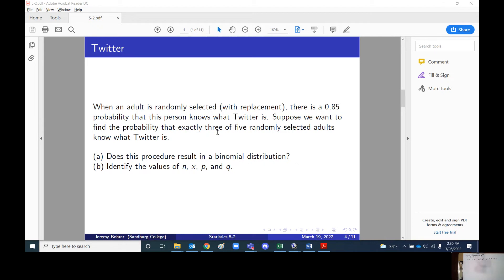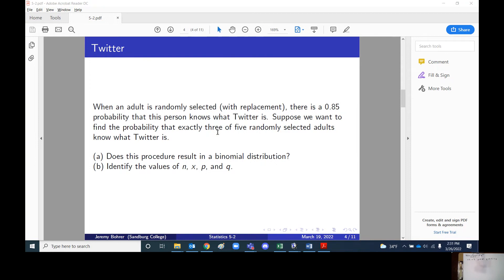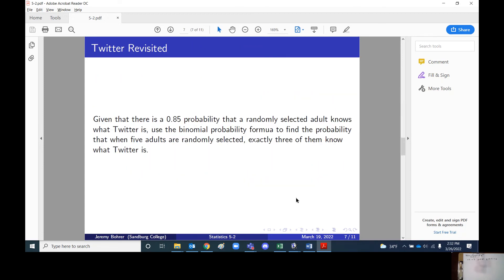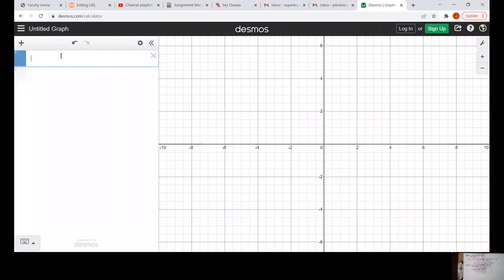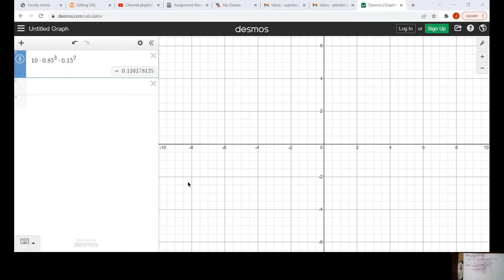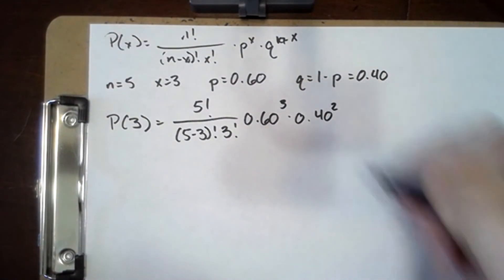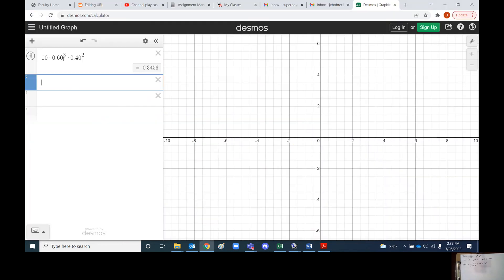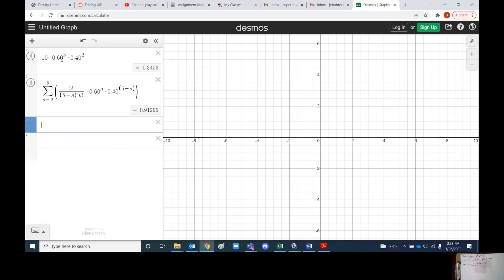MAT 110 5 2 Solutions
Video solutions for section 5-2 example problems.